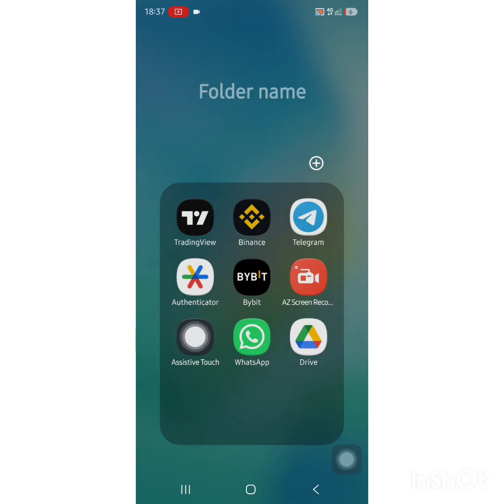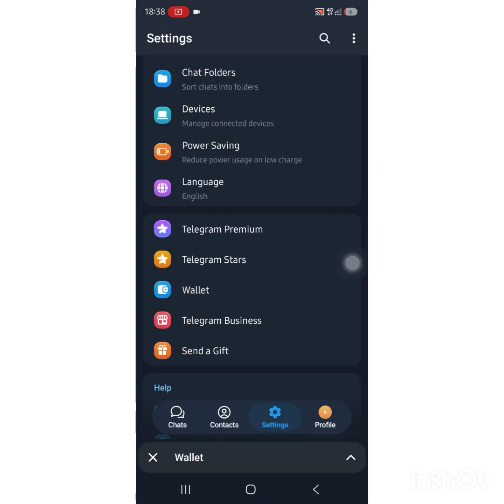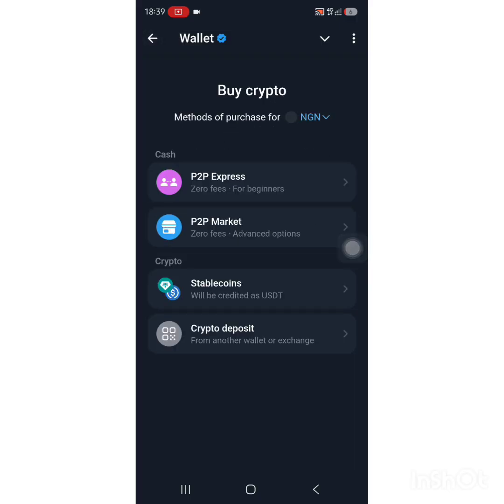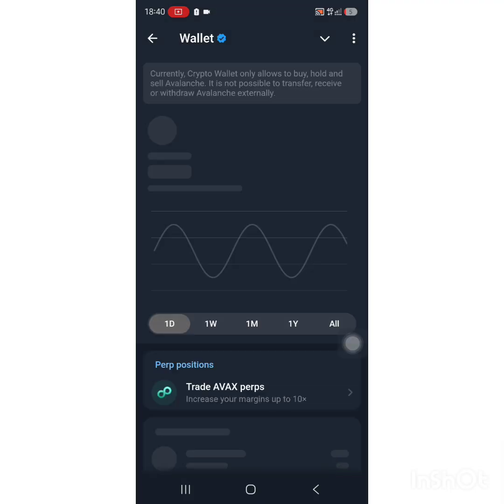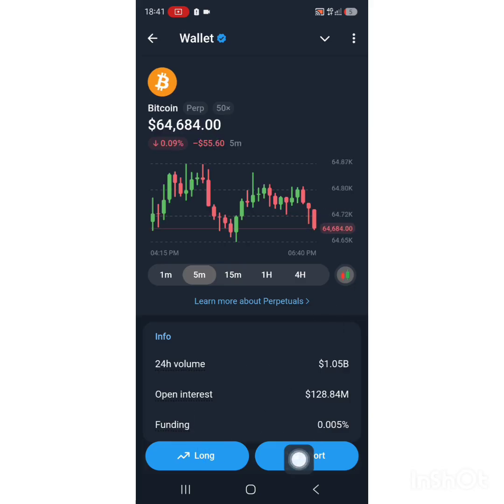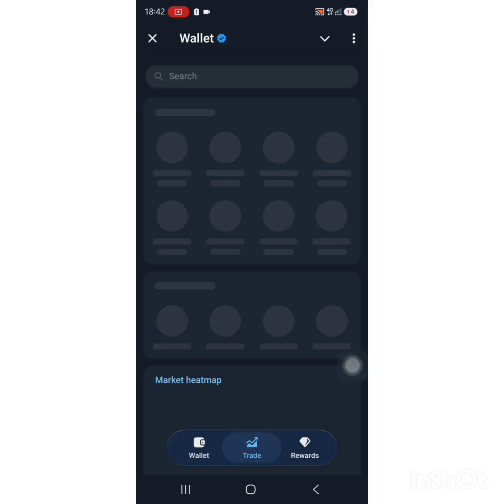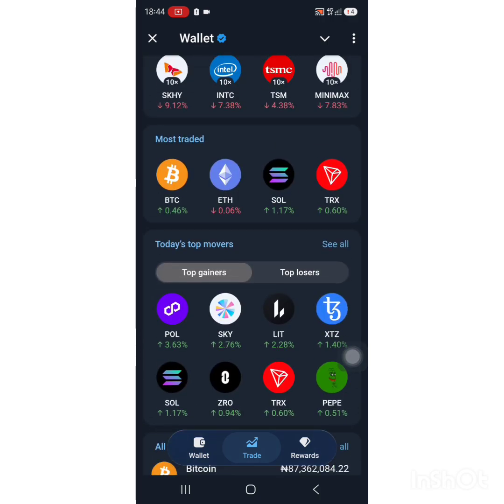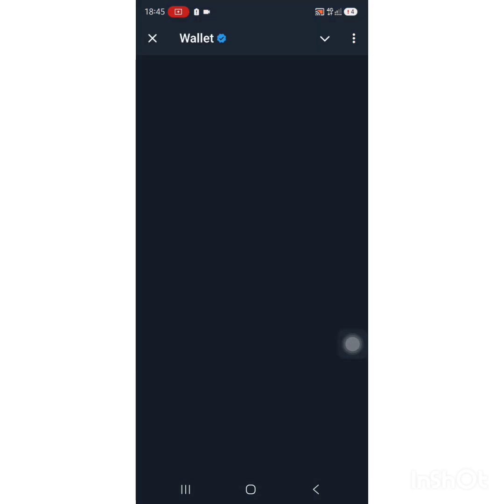How To Trade Crypto On Telegram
Want to learn how to trade crypto on Telegram and make daily profits using the Telegram P2P market? In this complete step-by-step tutorial, we break down everything you need to know about buying, selling, and trading cryptocurrencies like USDT, TON, BTC, and altcoins directly inside the Telegram Wallet app!

Whether you want to convert USDT to NGN (or local currencies), trade safely with P2P sellers, or execute fast transactions without traditional exchanges, this guide covers it all.

📌 What You Will Learn in This Video:
00:00 - Introduction to Telegram P2P Crypto Trading

01:15 - Setting Up & Securing Your Telegram Wallet

03:10 - How to Buy USDT / Crypto on Telegram P2P

05:45 - How to Sell Crypto & Withdraw Cash (USDT to NGN Example)

08:30 - Important Safety Tips to Avoid P2P Scams

10:20 - Final Thoughts & Strategy for Daily Profits

🚀 Key Benefits of Telegram Crypto Trading:
✅ No complex KYC or exchange sign-ups required to get started

✅ Instant peer-to-peer (P2P) fiat-to-crypto settlements

✅ Low transfer fees and seamless user interface

✅ Trade directly inside your favorite messaging app

⚠️ P2P Safety Checklist:
Always trade with verified P2P merchants with high completion rates.

Never release your crypto until you confirm money in your bank account.

Keep all communication inside the official Telegram Wallet platform.